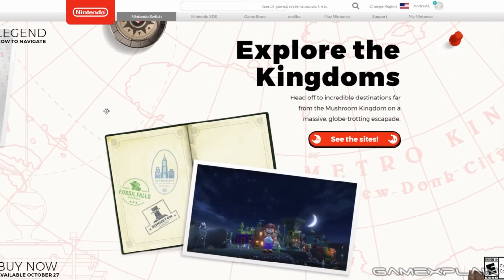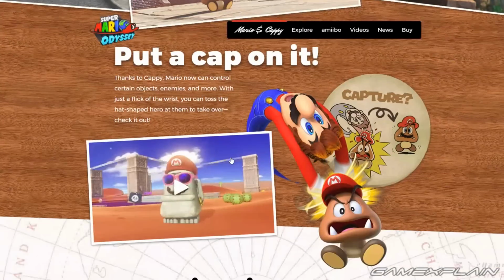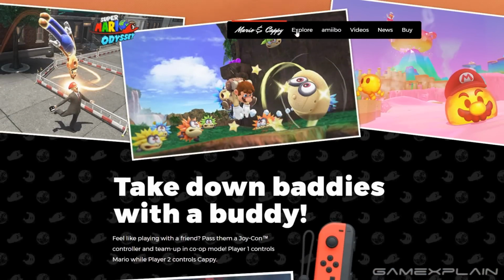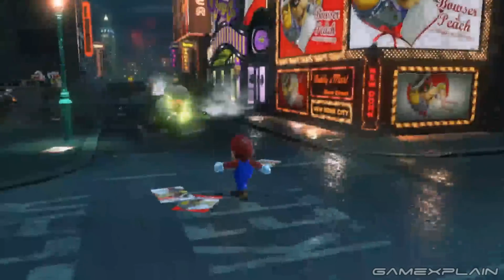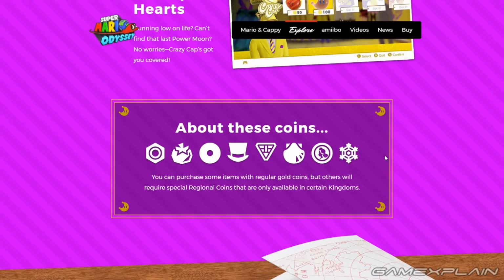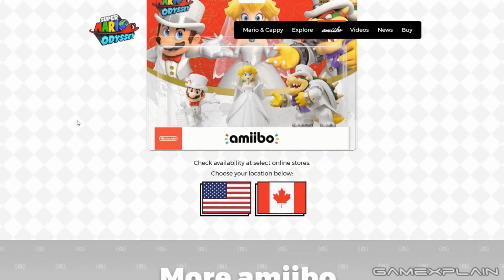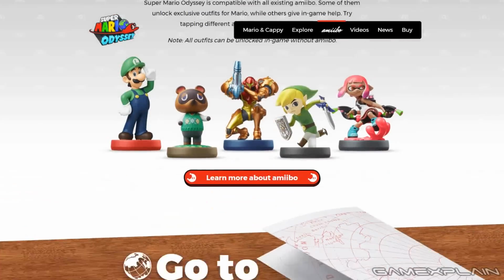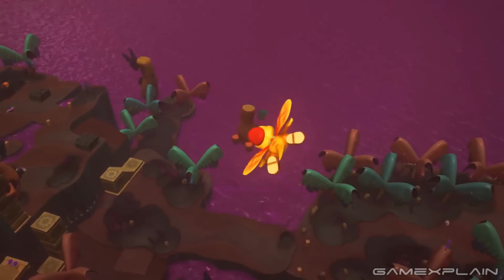Super Mario Odyssey Website Tour (Menus, Maps, & an Easter Egg)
We take a look at the  website for Super Mario Odyssey, including new details, videos, and a better look at the game's world map!

Follow GameXplain!